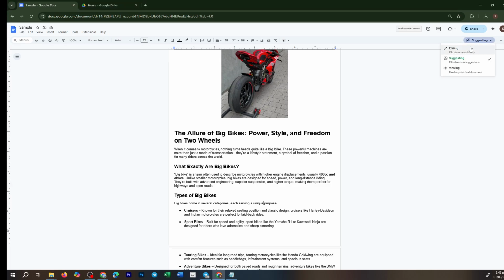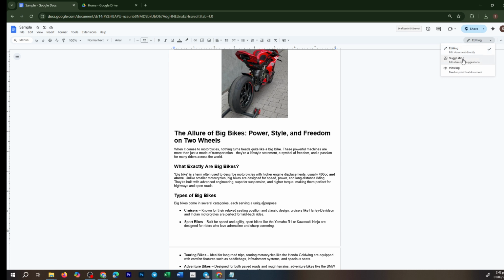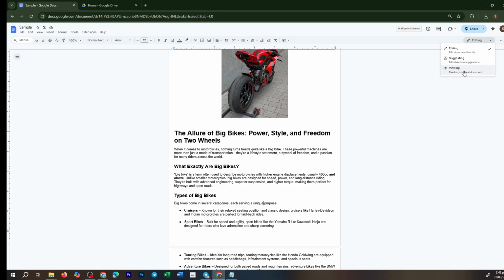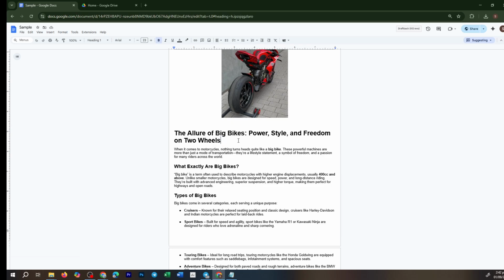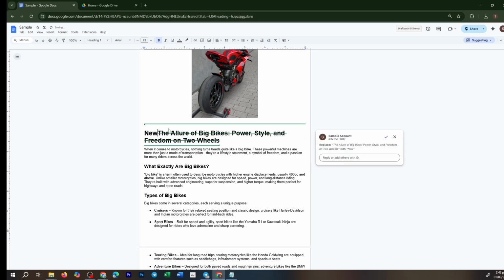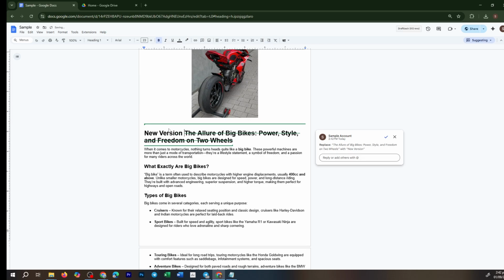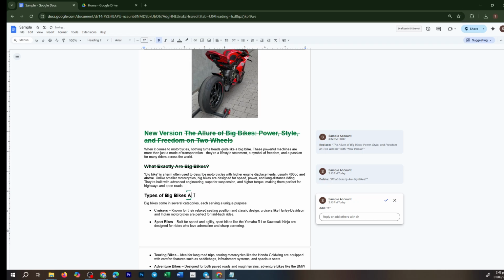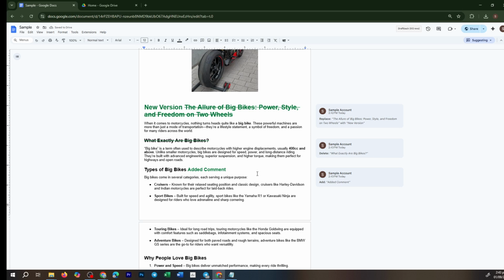How To Track Changes And Suggest Edits In Google Docs [2026 Guide]